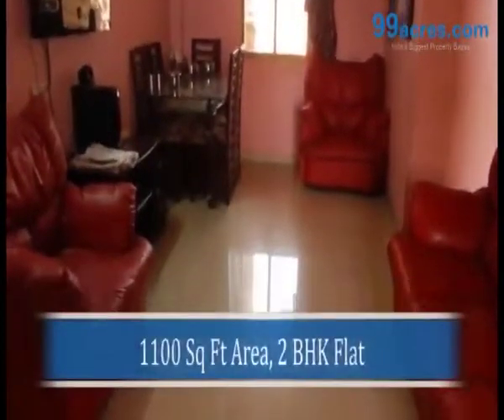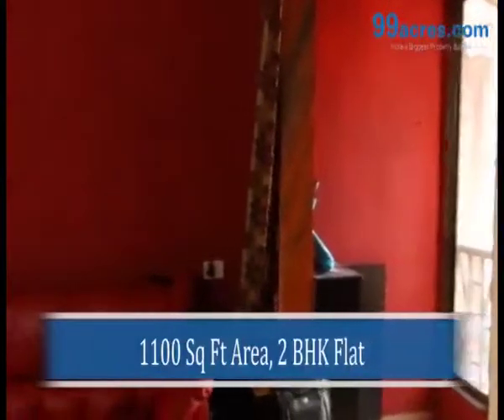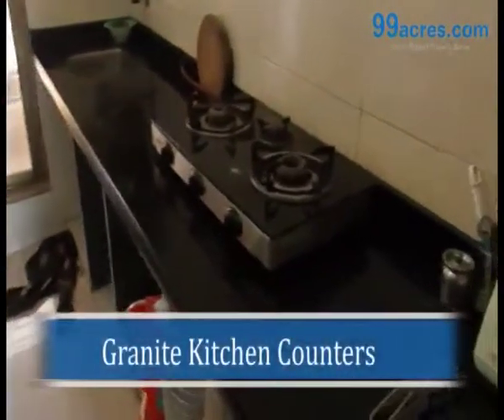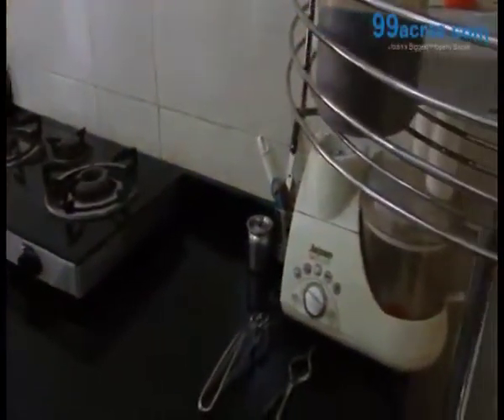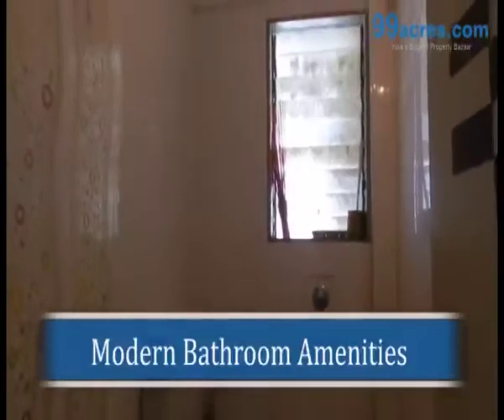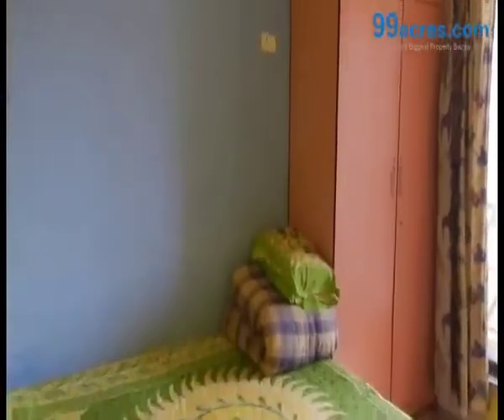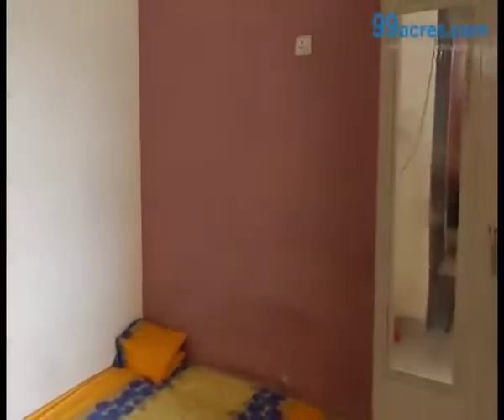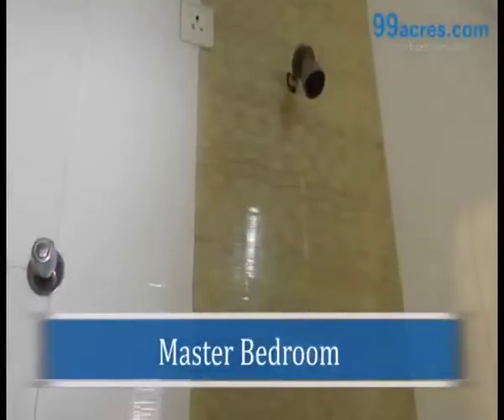2 BHK RESIDENTIAL APARTMENT MAULI KRUPA V9094613